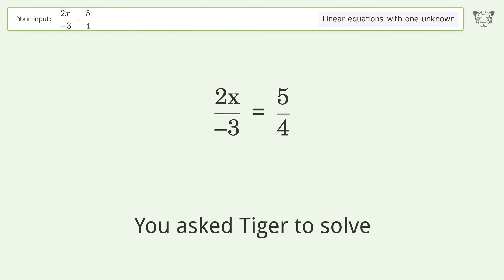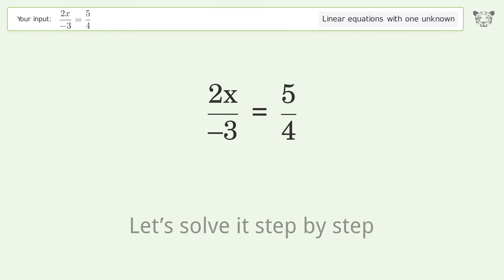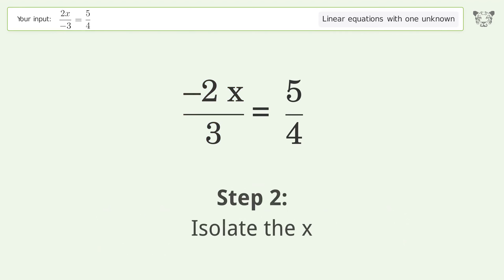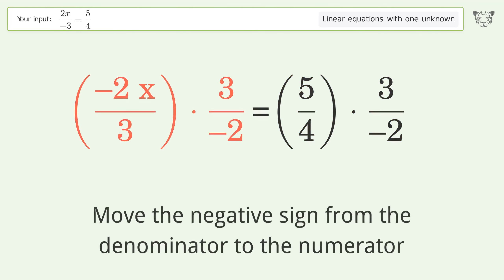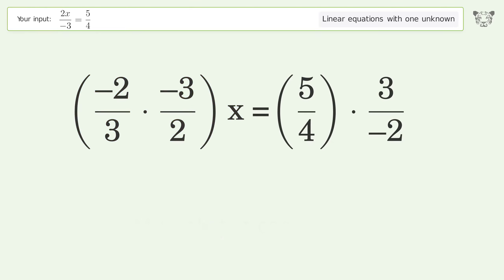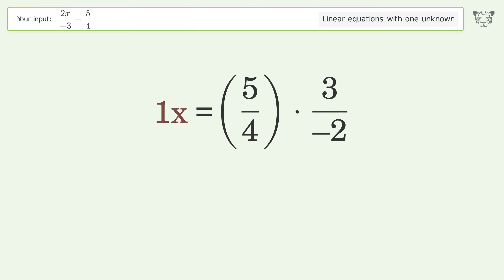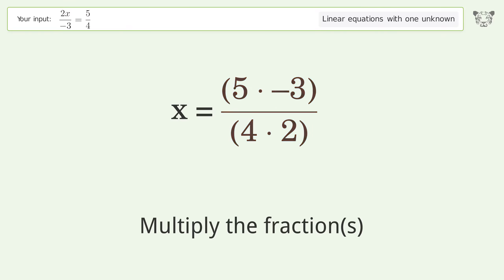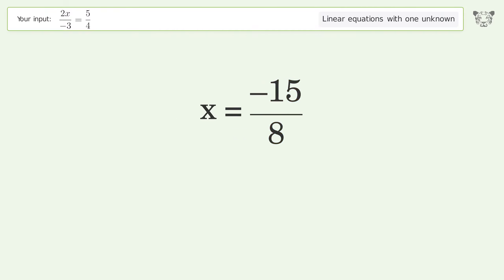Solve (2x)/(-3)=5/4: Linear Equation Video Solution | Tiger Algebra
Struggling with (2x)/(-3)=5/4? Watch our step-by-step video on Tiger Algebra to master this linear equation effortlessly. Also check out for more tips and tricks for dealing with linear equations with one unknown